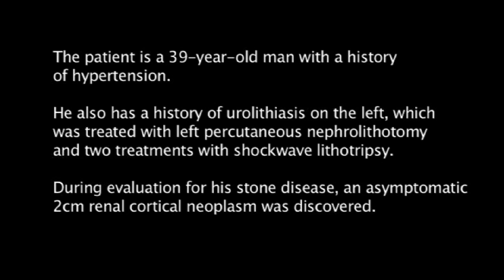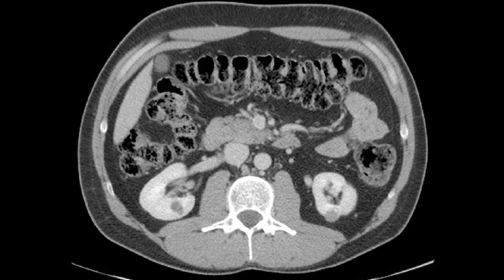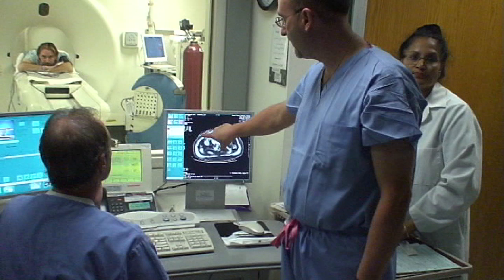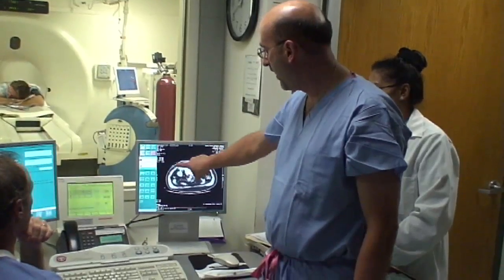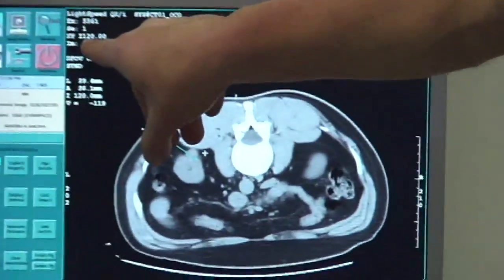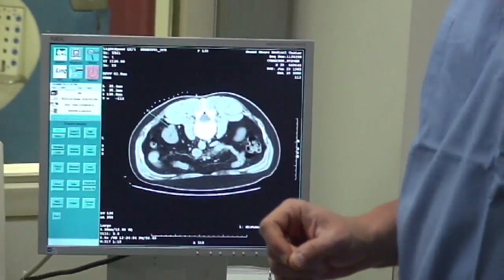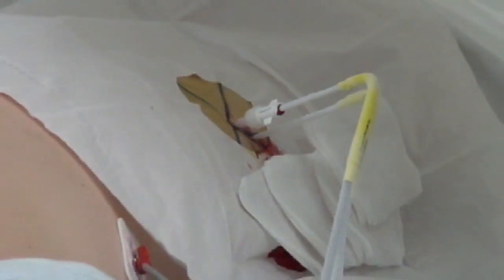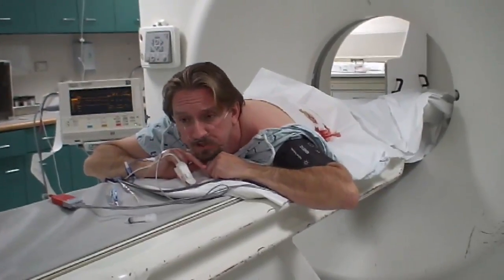Percutaneous Cryoablation of Kidney Cancer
Using revolutionary cryoablation technology, a kidney tumor is destroyed without making an incision in the skin. Needle-sized cryoprobes are placed through the skin, directly into the tumor, using a CT scanner. The tumor is then frozen and destroyed. No general anesthesia is required, and patients can typically go home within 24 hours.